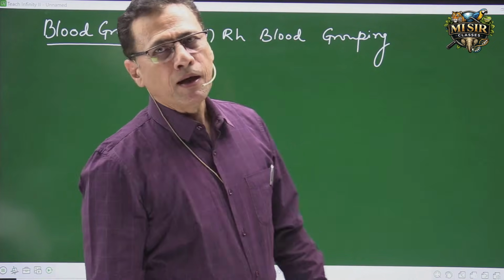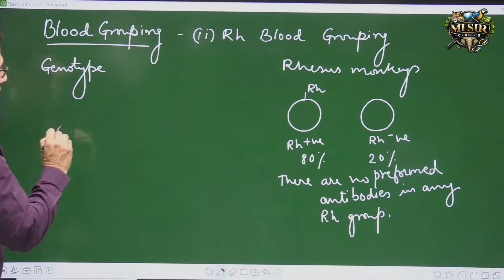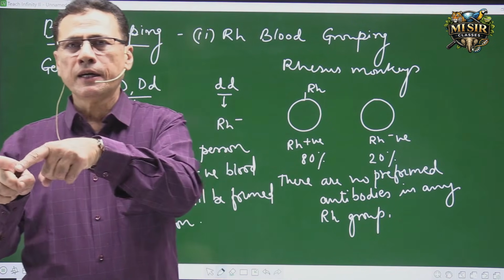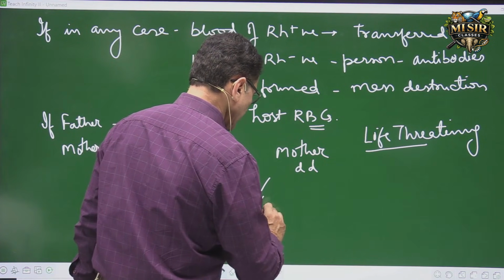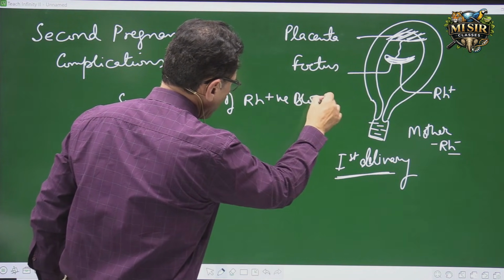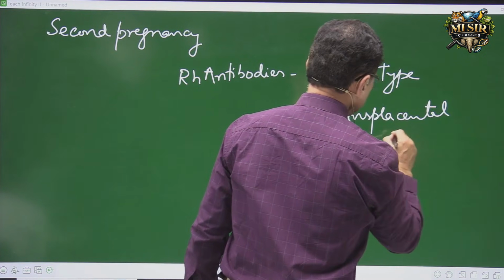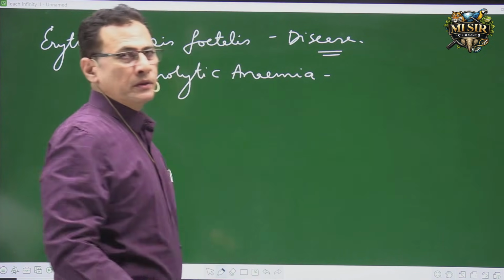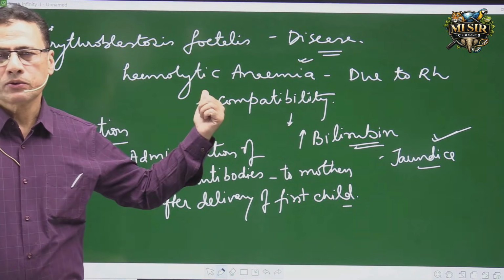Rh Blood grouping and Erythroblastosis Foetalis | Body Fluids and Circulation |Class 11 Biology|NEET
Rh Blood Grouping & Erythroblastosis Foetalis | Class 11 Biology | NCERT | NEET Preparation

In this video, we explain the concept of Rh Blood Grouping and Erythroblastosis Foetalis from Class 11 Biology (NCERT) in a simple and exam-oriented way. This topic is very important for NEET and board exams, and we’ve made it easy to understand with clear concepts and examples.

Welcome to Biology by Irshad Sir, where you get NCERT-based explanations, concept clarity, and NEET-focused preparation.

📚 Topics Covered:
Rh factor (Rh⁺ and Rh⁻ blood groups)
Inheritance of Rh factor
Rh incompatibility (mother & foetus)
Erythroblastosis Foetalis explained
Role of antibodies (anti-Rh)
Prevention using Rh immunoglobulin
Important NCERT points for NEET

✔️ Covers complete NCERT concept
✔️ Easy explanation for quick revision
✔️ Important for NEET 2026
✔️ Helps in scoring better in exams

rh blood grouping class 11
erythroblastosis foetalis class 11
rh incompatibility biology
blood groups class 11 ncert
neet biology blood groups
biology by irshad sir